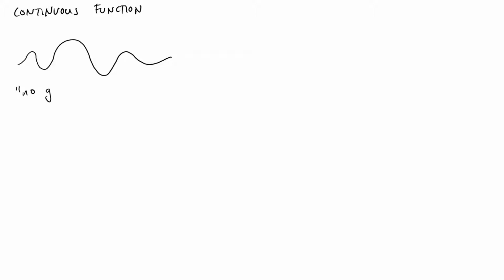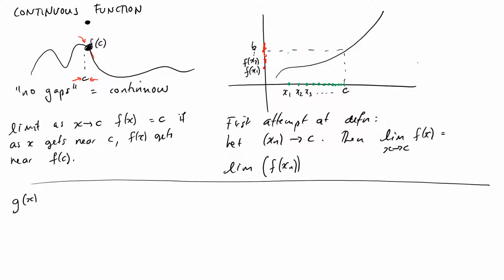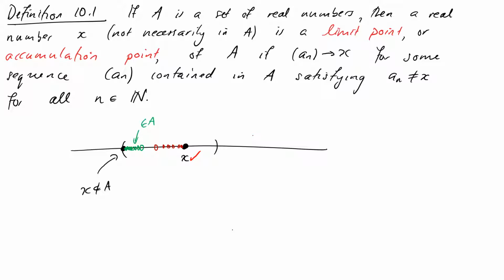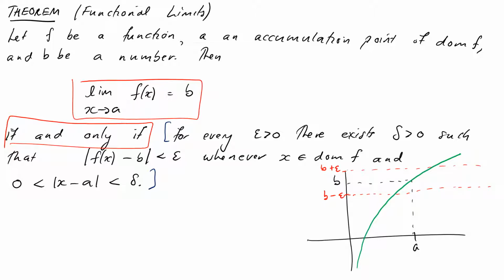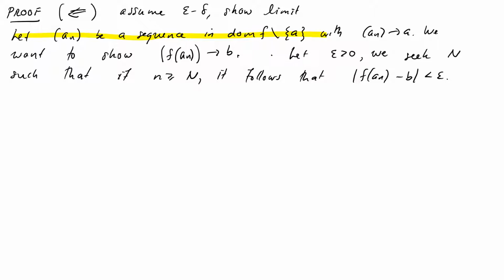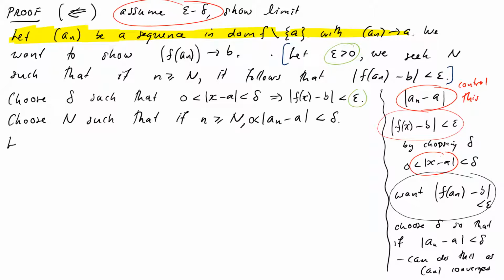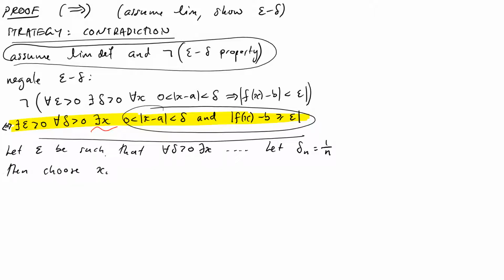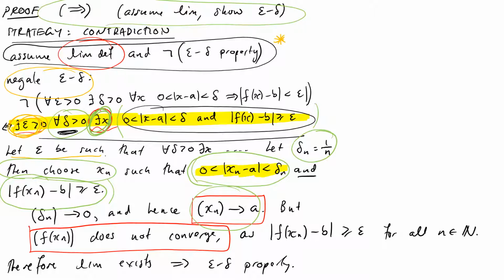10.1 Functional Limits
In this video we look at the precise definition of the limit of a function, and show that it can be characterised in two ways - one with sequences, and one with "epsilon-delta", we prove that they are the same thing.